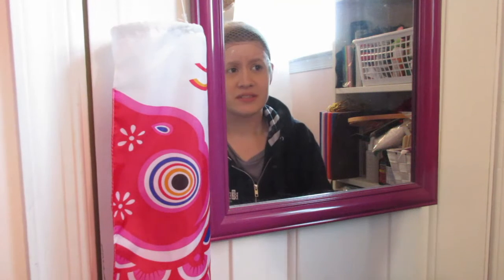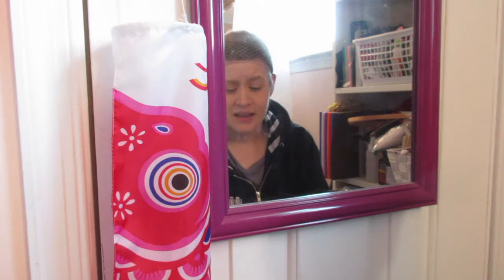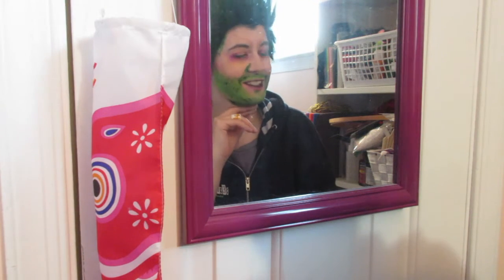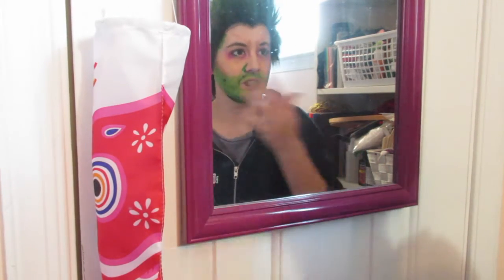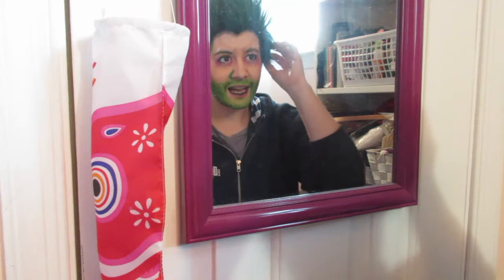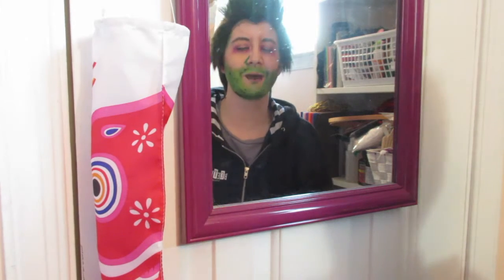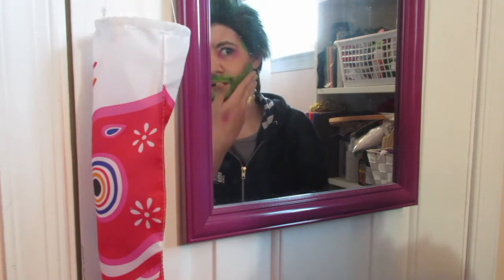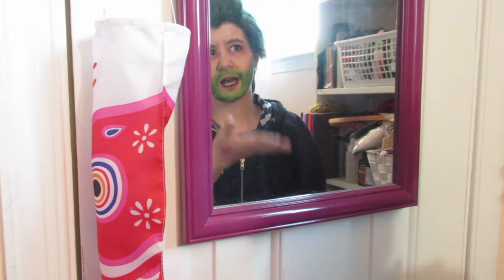Working on Cosplay - Beetlejuice Makeup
I'm hesitant to put this in my Working on Cosplay collection, but I have no where else this would fit.

It's not a tutorial of any sort, it's just showing you how I put on my Beetlejuice makeup. (even though I for some reason decided to put on my eyeliner first. I have no idea why. I was a fool and wasn't thinking lmao)

Anyways, on April 18th I was supposed to go back up to NYC and see Beetlejuice again one more time before it left its theater in June. Unfortunately, due to the world being on fire, the show is now officially closed. And since I'm sad about that, and needed a pick me up, I decided to throw on my Beetlejuice makeup and just enjoy doing something fun for an hour. It was worth it and it made me feel better, and I hope it helps make you feel a little better.